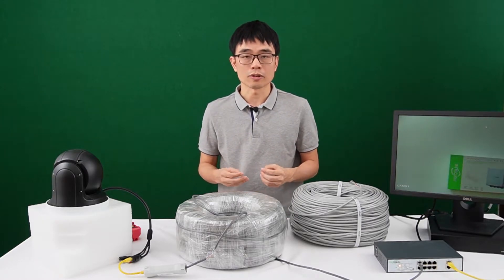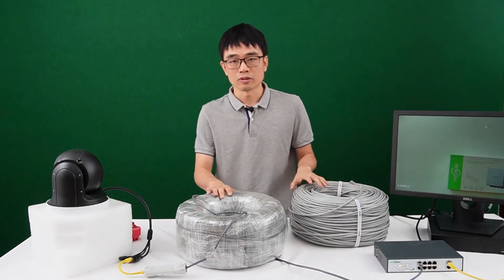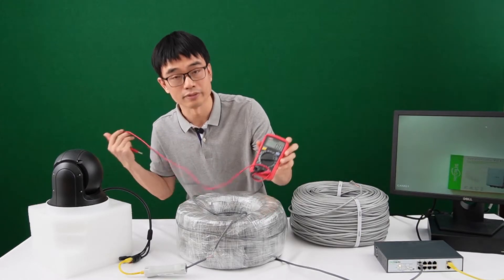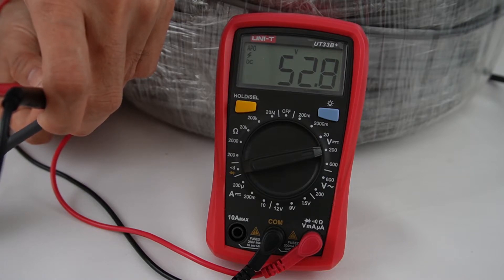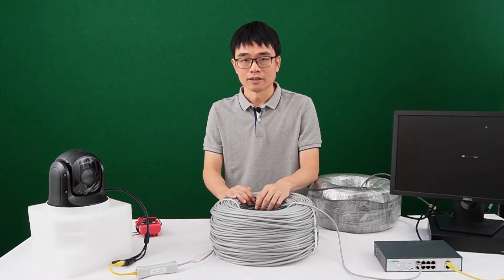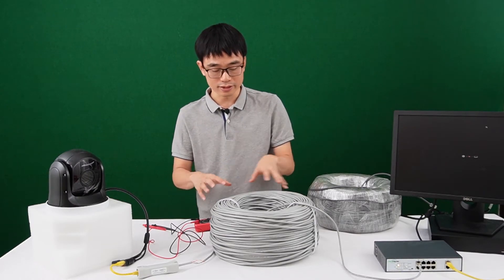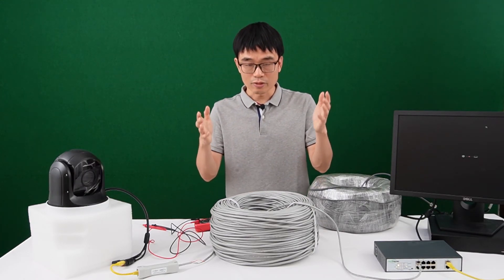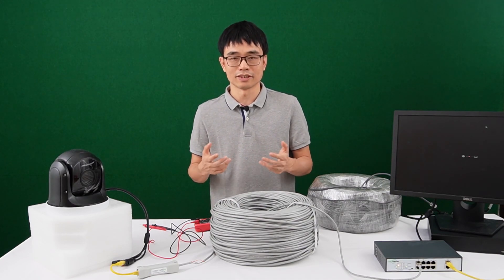Long Range PoE needs good cable, not just 100% copper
Recently, we found out 100% copper cat5e/cat6 doesn't guarantee good quality. We received 100% pure copper cable, but it still generates serious power loss in the long range PoE. The cable can satisfy the 328ft standard run, but when we test the cable up to 1000ft, the power loss is too much and cause the camera to keep rebooting. If long range PoE switch doesn't seem to work well, test with a different cable if possible and re-make the RJ45 network connectors. Just stay aways low-cost cable for long run, they never expect you plan to have the cable run over 328ft.